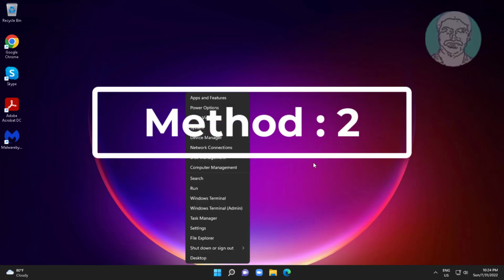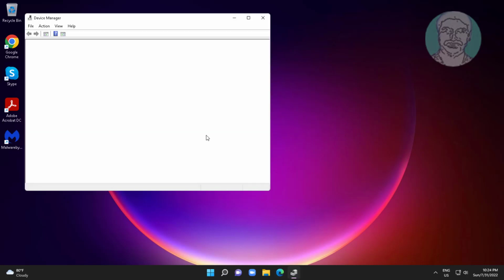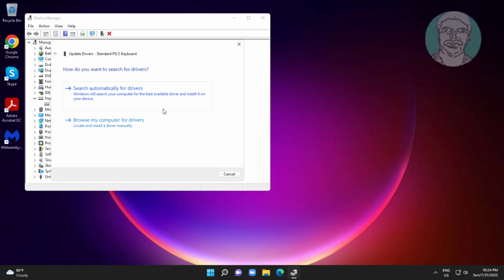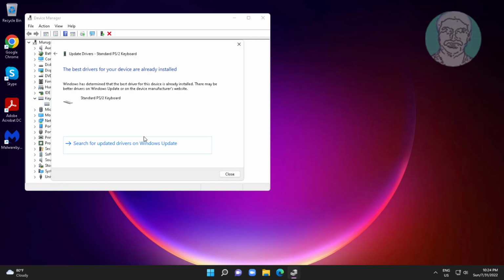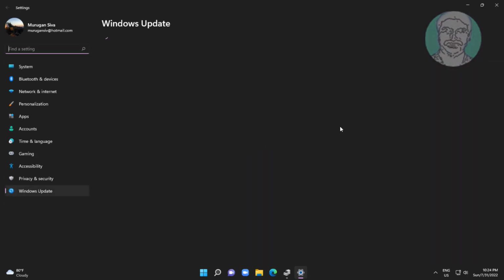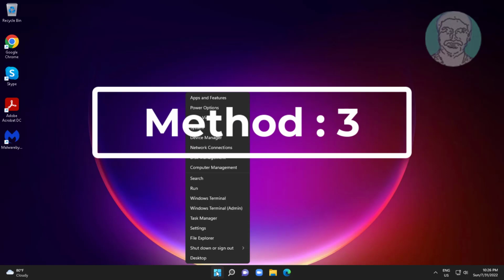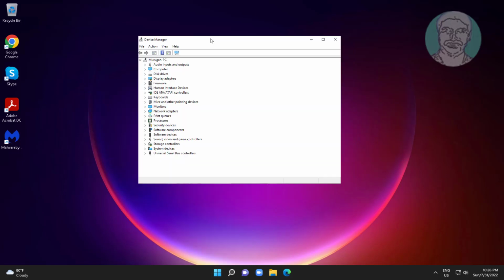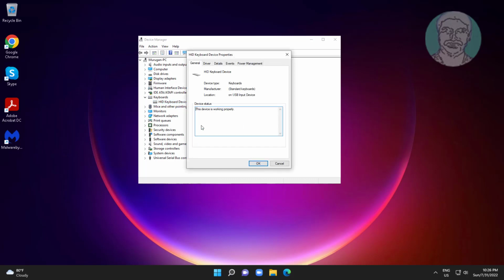Fix Keyboard Making Beeping Noise When Typing In Windows 11/10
This Tutorial Helps to Fix Keyboard Making Beeping Noise When Typing In Windows 11/10

00:00 Intro
00:10 Method 1 - Change Accessibility Settings
00:32 Method 2 - Update Keyboard Driver
01:14 Method 3 - Change Power Management Options
01:41 Closing